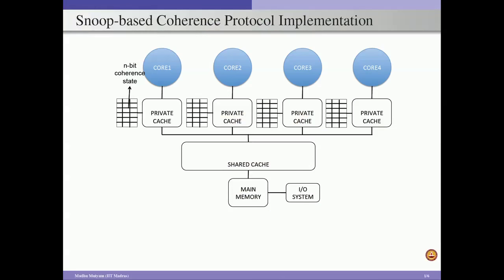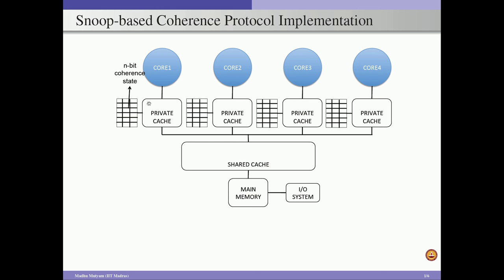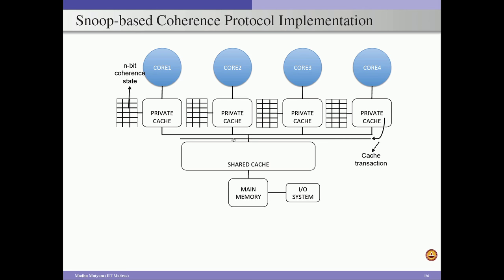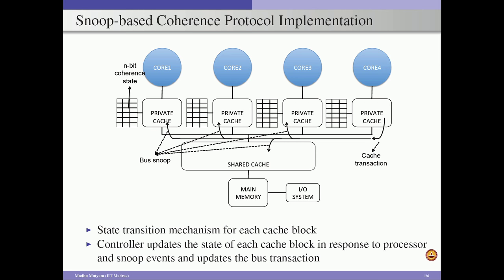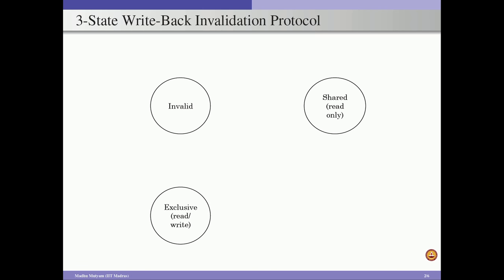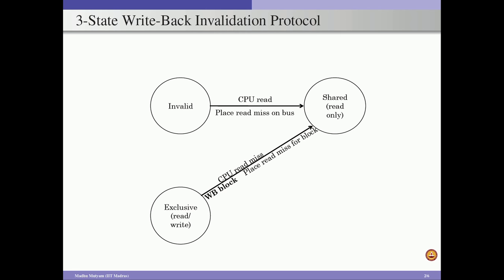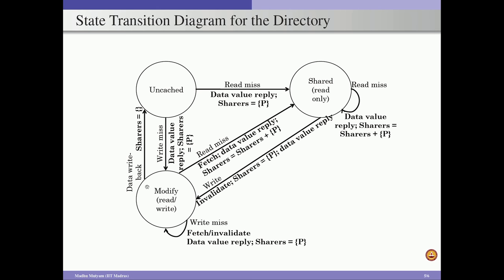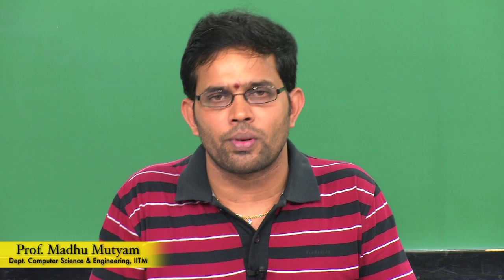Cache Coherence Protocol Design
To access the translated content:
1. The translated content of this course is available in regional languages.
 2. Regional language subtitles available for this course
 To watch the subtitles in regional languages:
 1. Click on the lecture under Course Details.
 2. Play the video.
 3. Now click on the Settings icon and a list of features will display
 4. From that select the option Subtitles/CC.
 5. Now select the Language from the available languages to read the subtitle in the regional language.